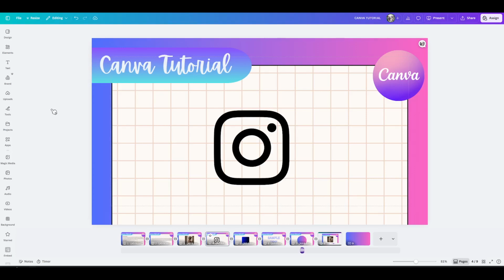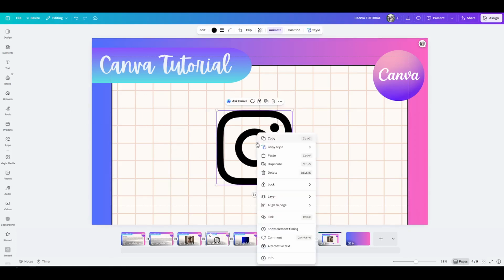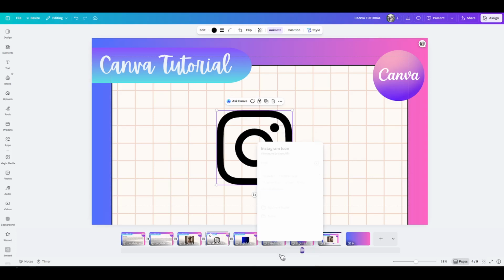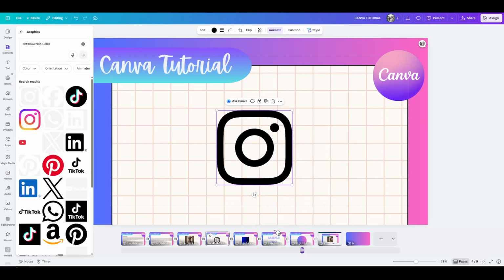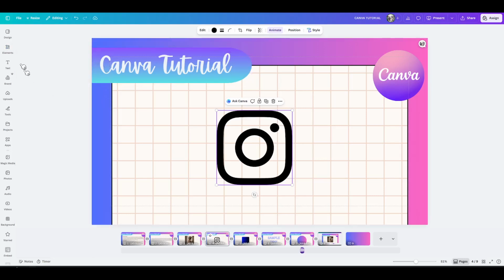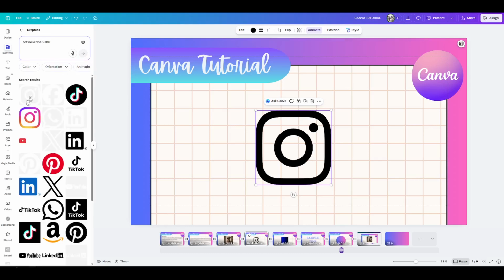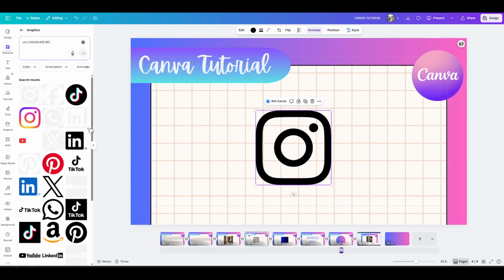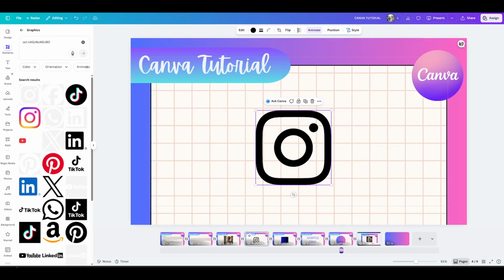How to Search Set Elements in Canva | Canva Elements Search 2026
Learn how to search set elements in Canva to find matching graphics, icons, shapes, and illustrations faster. This tutorial shows how to identify element sets, view related items, filter by style, and keep designs consistent for presentations, thumbnails, and branding projects. Works on Canva Free and Pro versions.